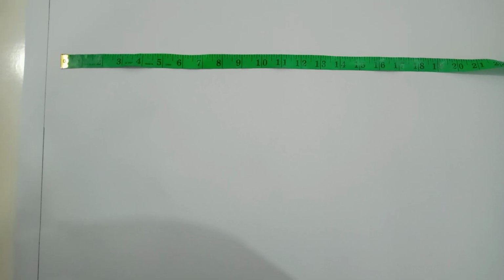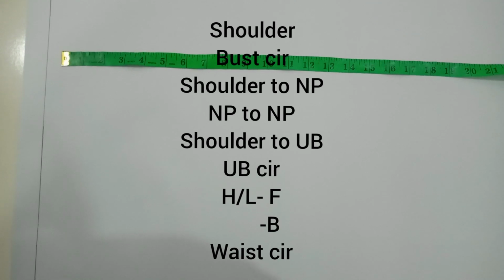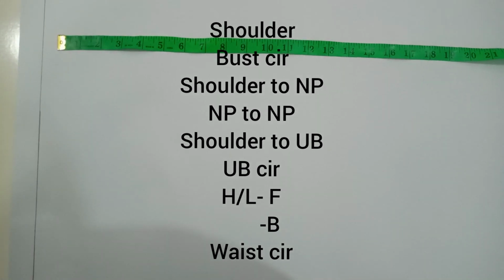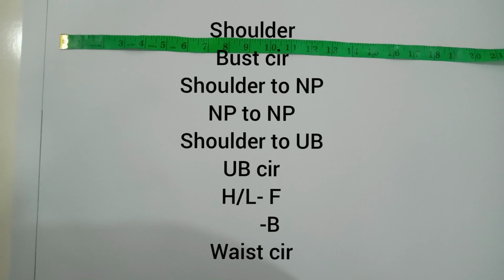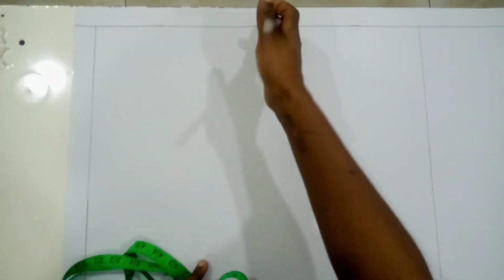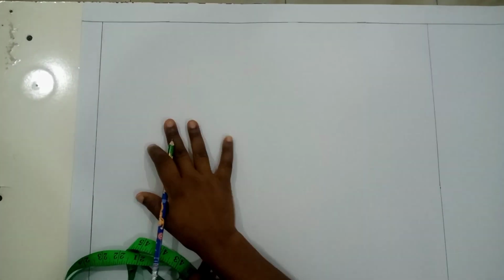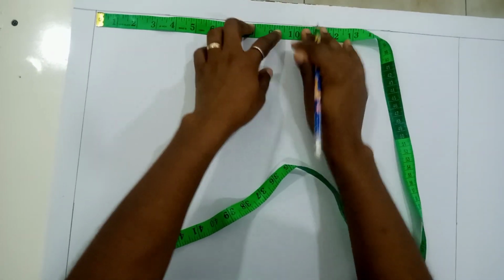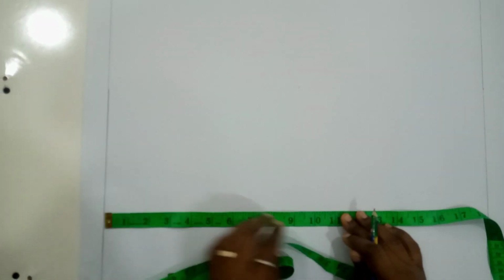HOW TO DRAFT A BASIC BODICE BLOCK. BEGINNERS FRIENDLY. PART 1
in this video, we'll be learning how to draft the basic bodice block which is the first in the basic blocks in pattern drafting.